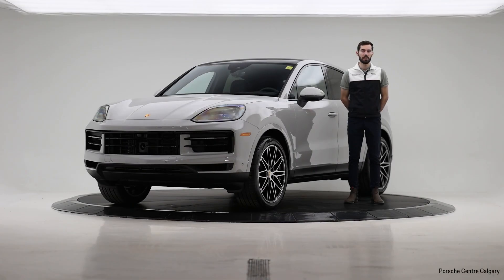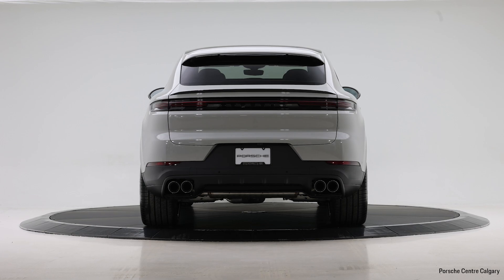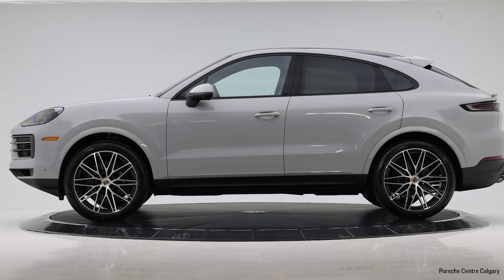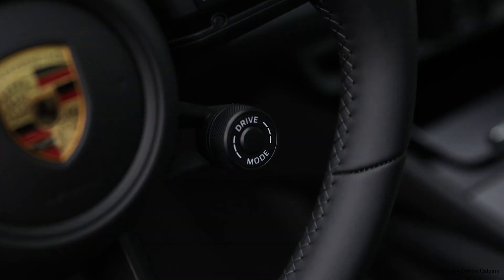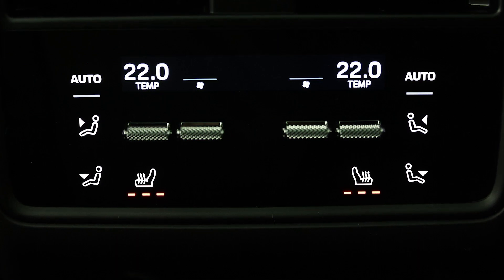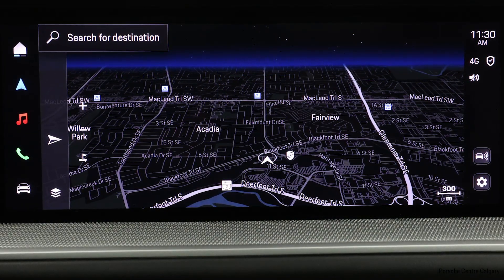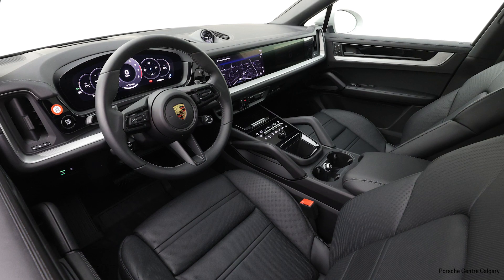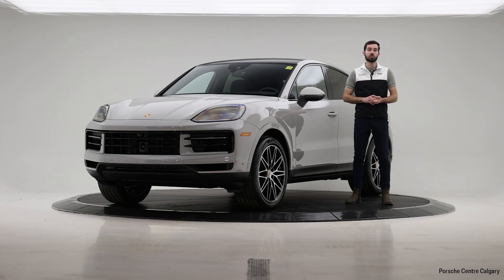2024 Porsche Cayenne Coupe Chalk | P7570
8300 Blackfoot Trail SE
Calgary, AB T2J 7E1
Canada